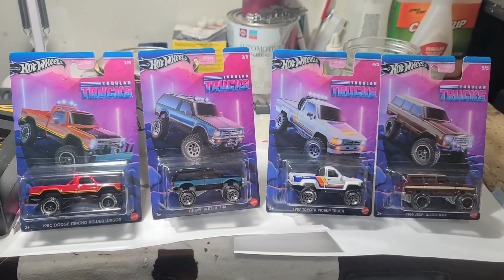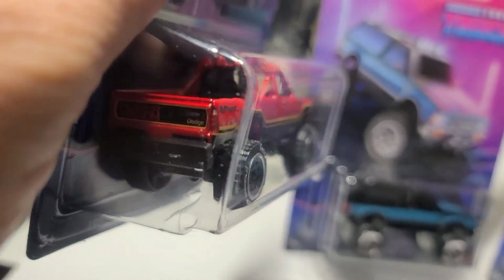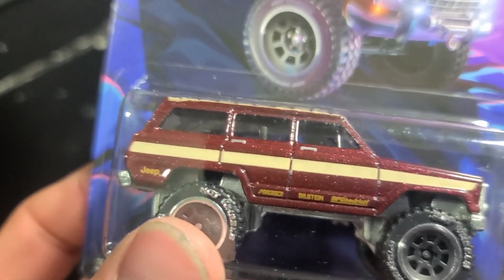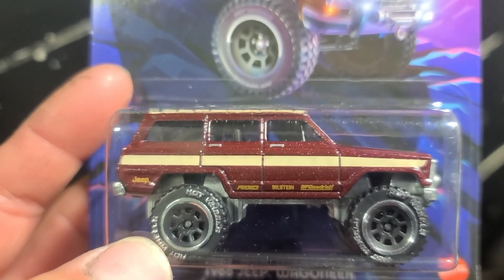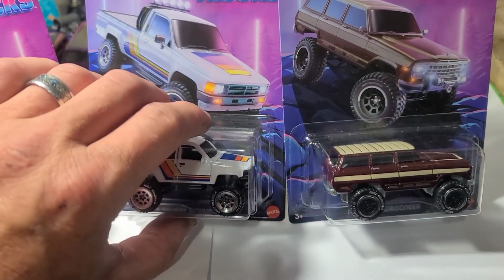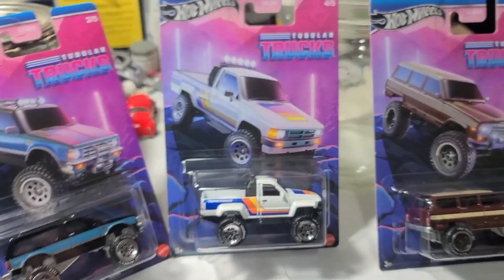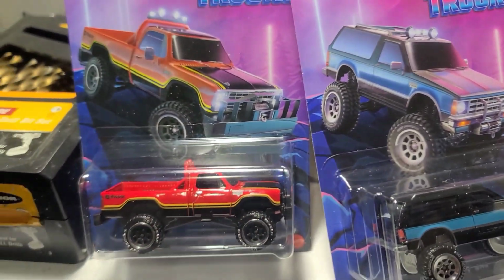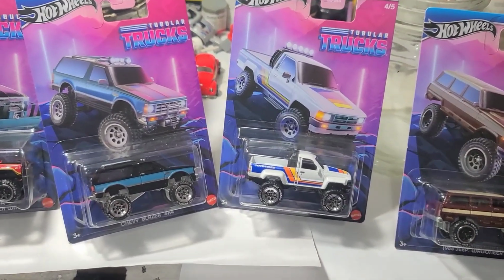HOTWHEELS TUBULAR TRUCKS at WALMART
Found 4 of 5 of Hotwheels Tubular Trucks collection. Missing #3 Ford Bronco.

Want one of my customs or me to build you one?

Want to send me something for a shoutout?

John Struble
206 Dorman Ln
Mifflinburg, PA 17844